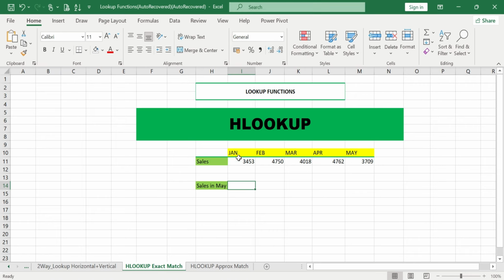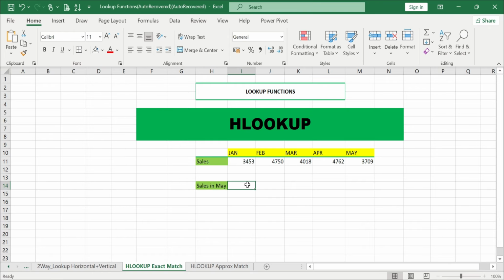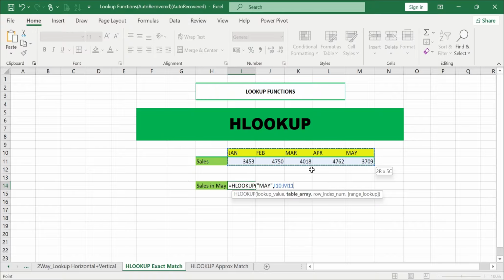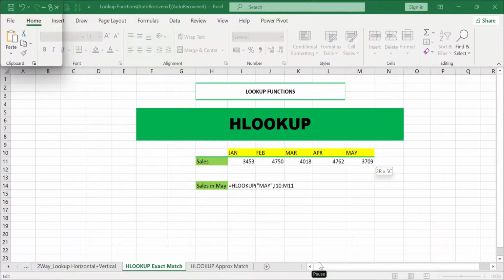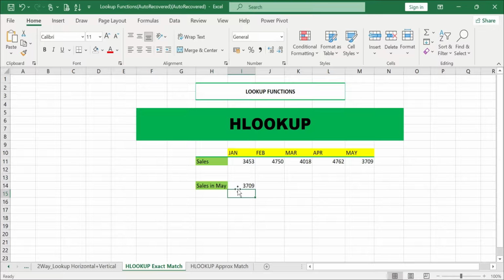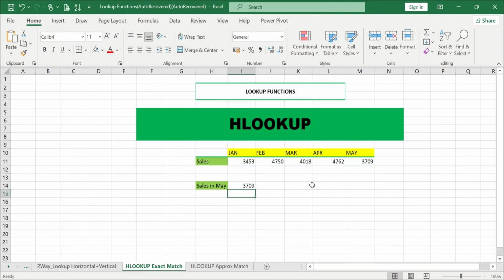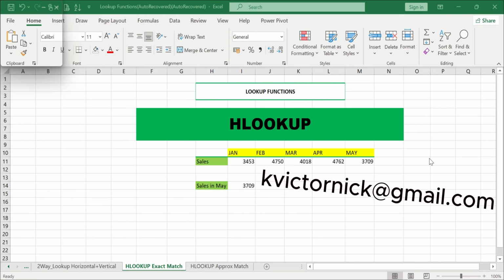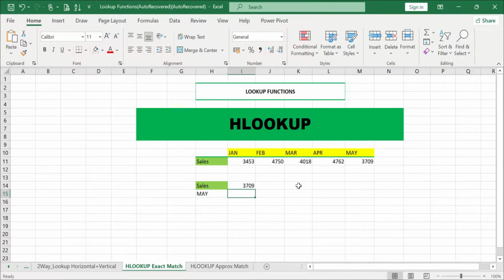Excel HLOOKUP: Find Sales by Month (Exact Match)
In this video, I will show you how to solve a common Excel problem: locating sales figures when your monthly data is listed horizontally across the top row rather than in a column.
You will learn:
✅ How to use HLOOKUP (Horizontal Lookup) to search for specific months.
✅ Why you must use FALSE or 0 for an exact match to avoid errors.
✅ The best approach to link horizontal headers to vertical results.
This is a must-know Excel technique for financial analysis, sales reporting, and dashboard creation.